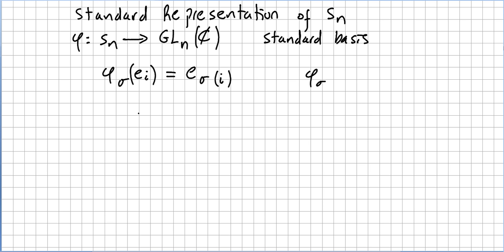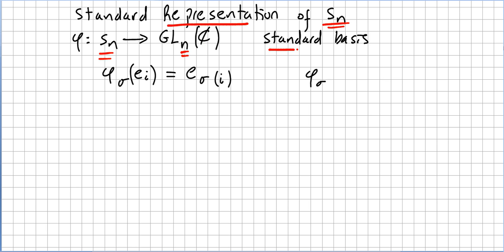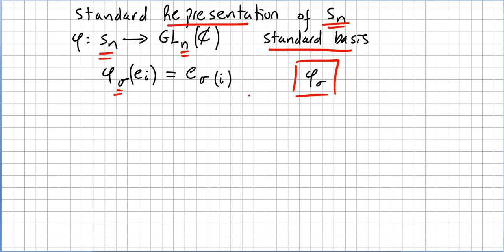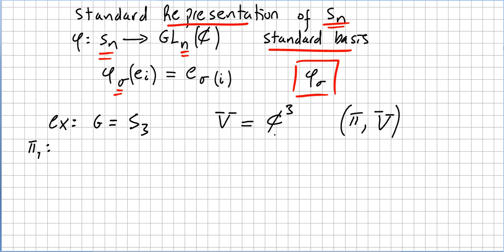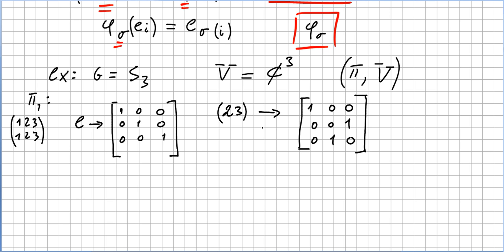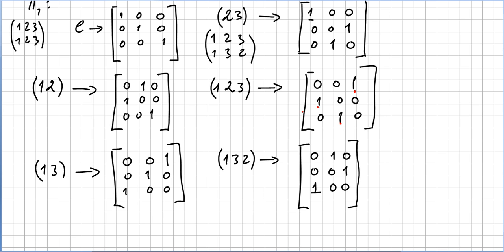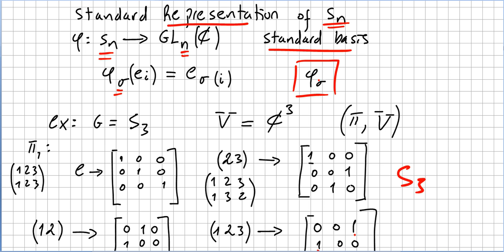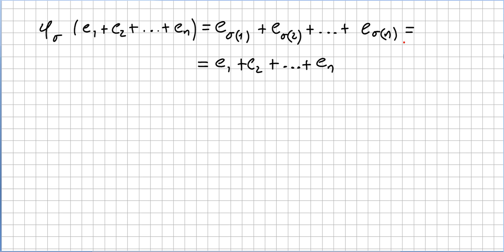Representation theory 20, Standard Representation